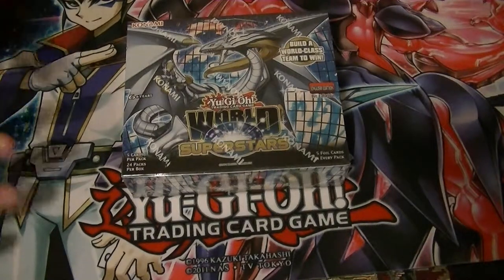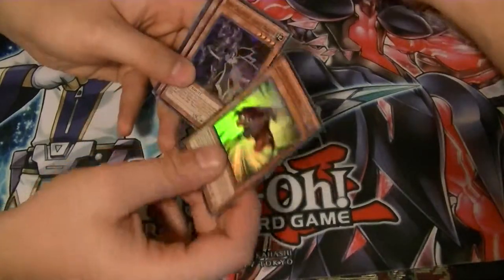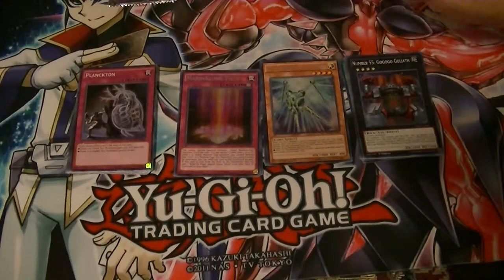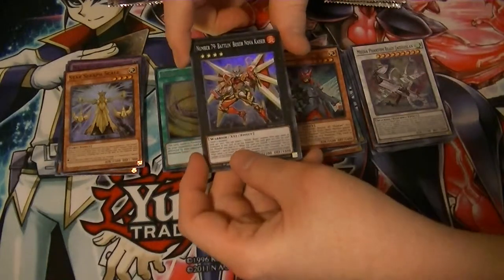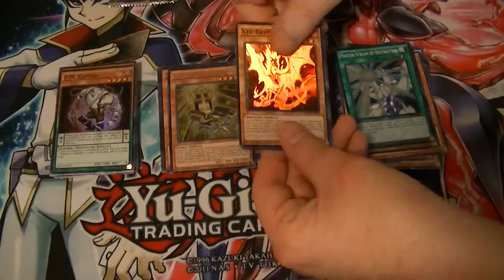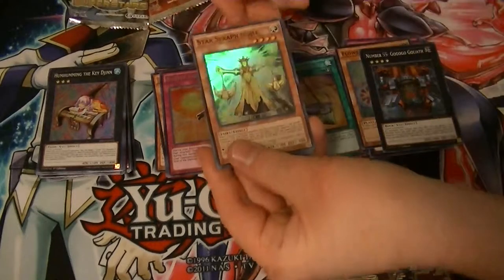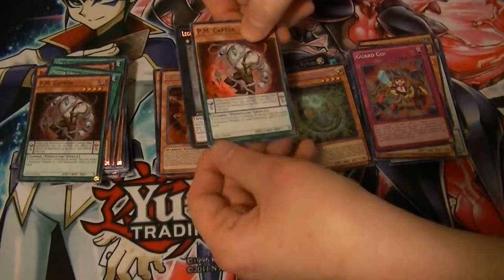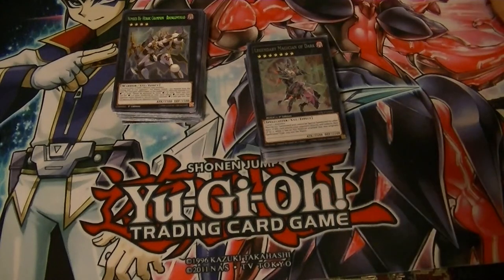World Superstars Box Opening Part 2